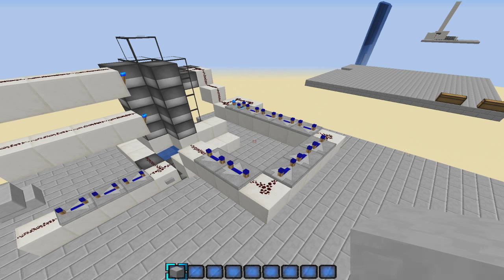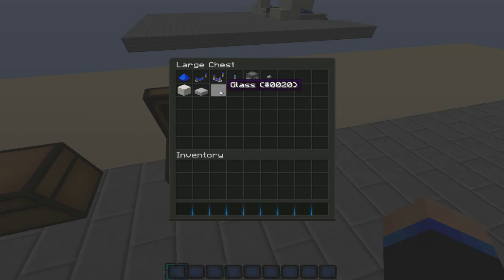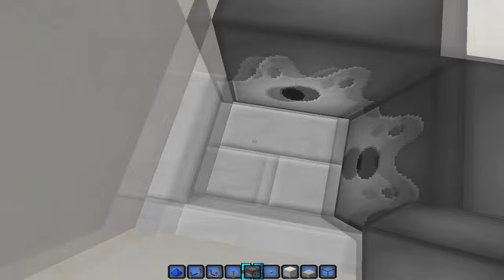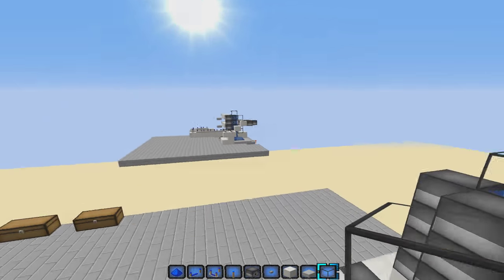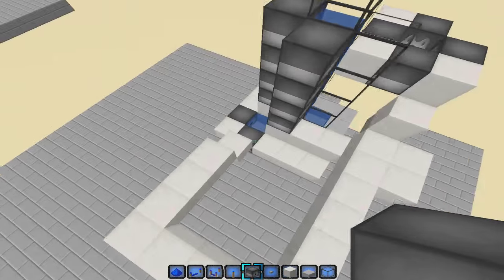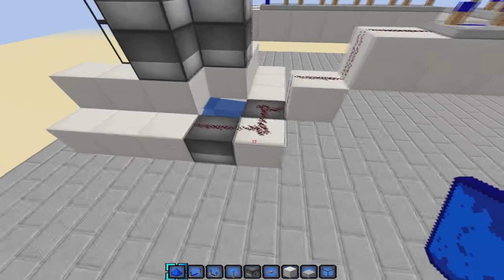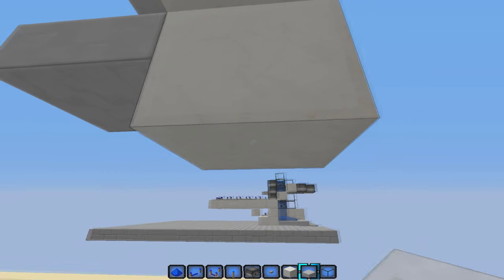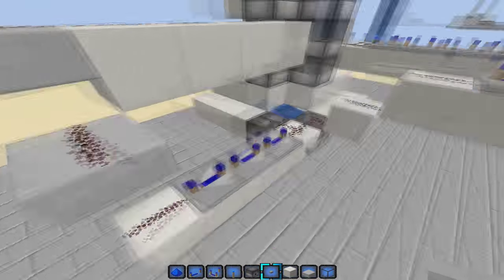Corner Cannon Tutorial